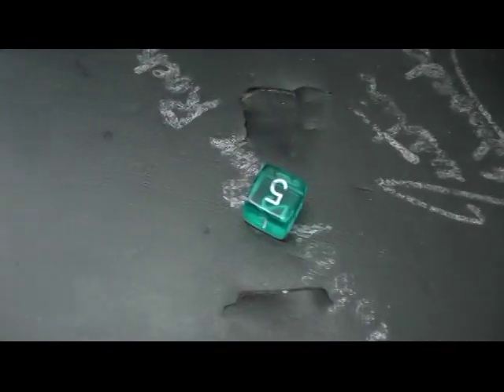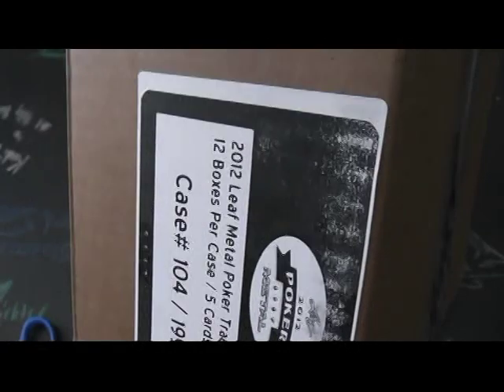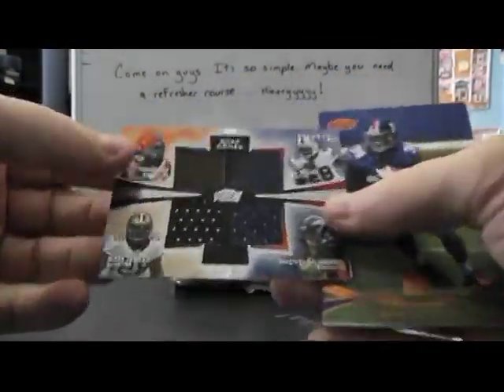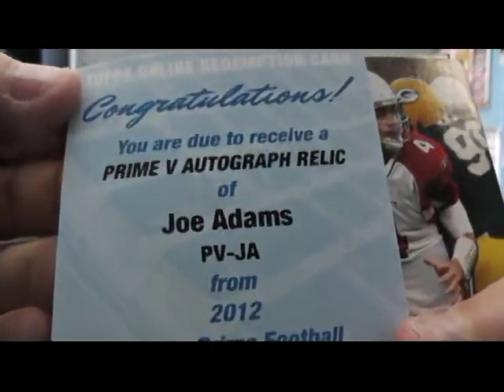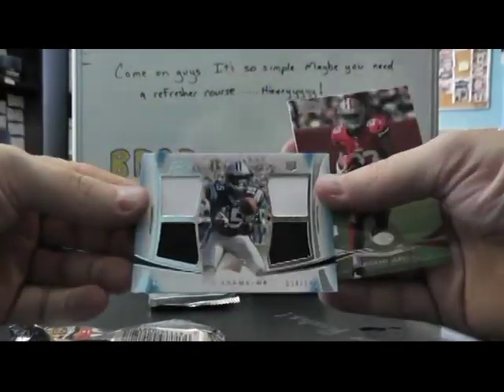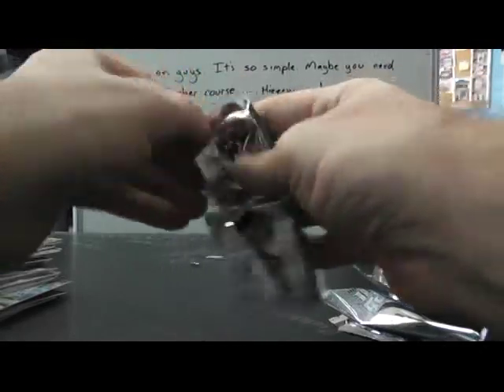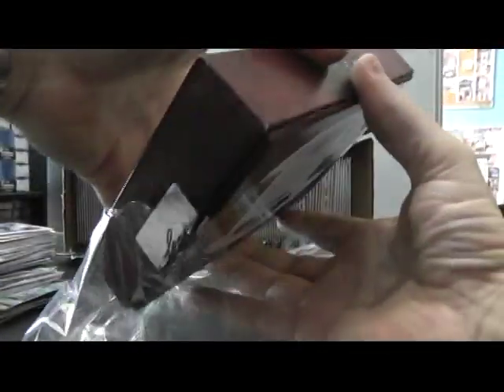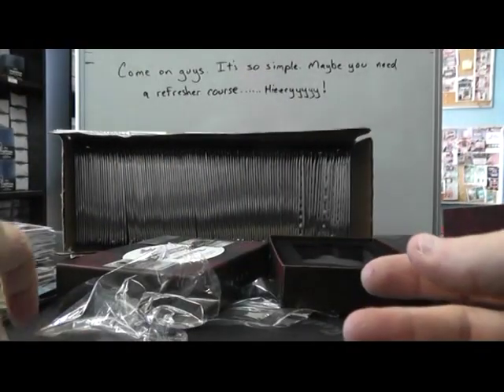Seth's 2012 Prime Football & Leaf Poker Metal 4 Box Break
Thanks again Seth, Chris J.